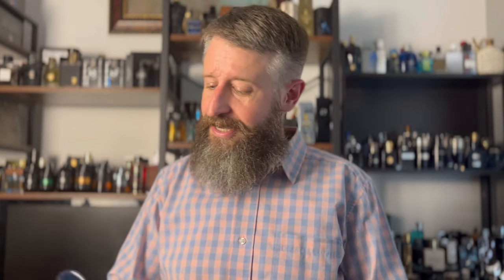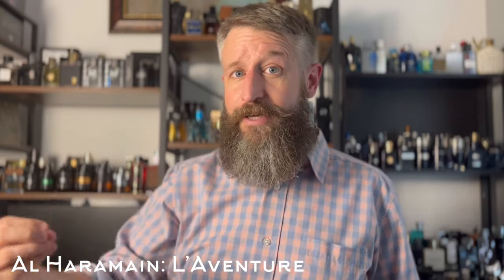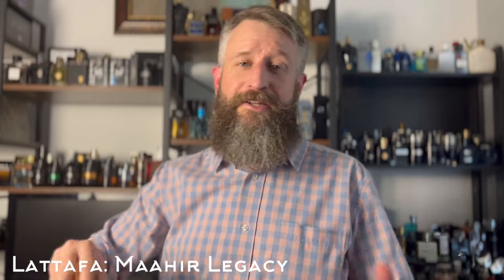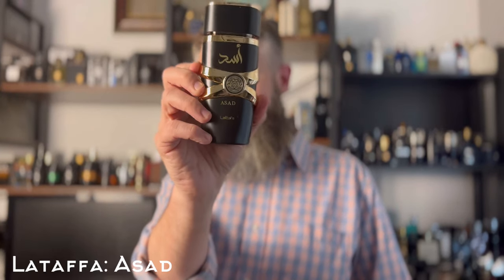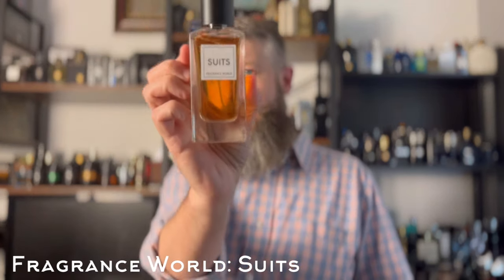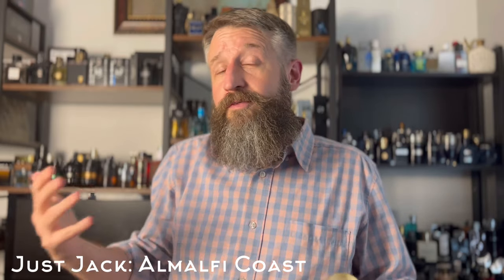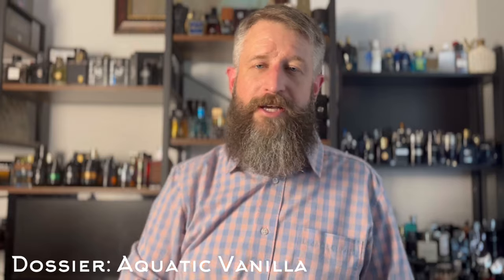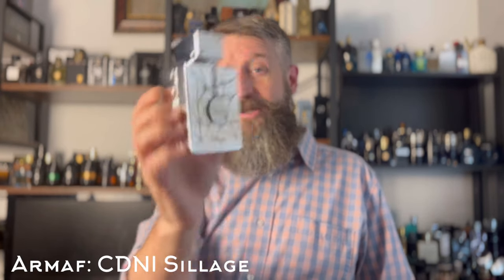10 AWESOME CHEAP ALTERNATIVES TO EXPENSIVE FRAGRANCES! | Top 10 Middle Eastern Dupe Cologne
Maison Alhambra Galatea

Lattafa Maahir Legacy

Lattafa Nasheet